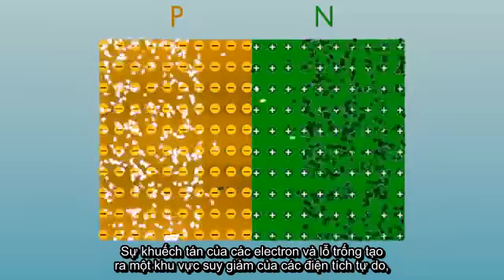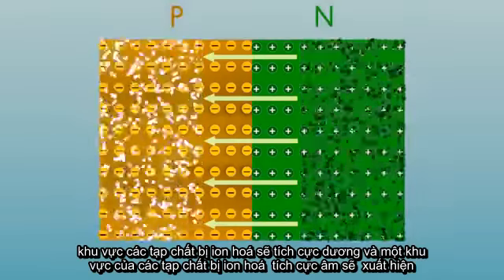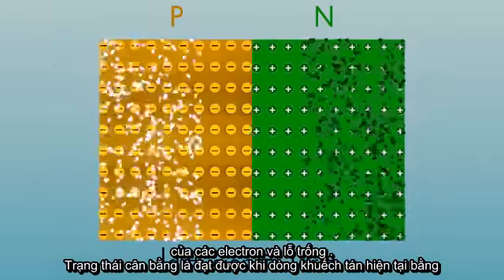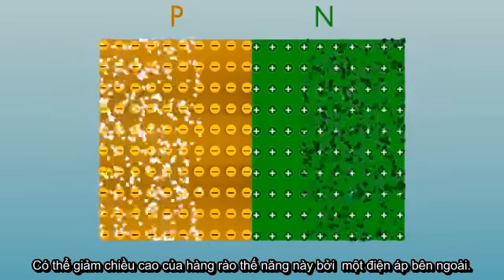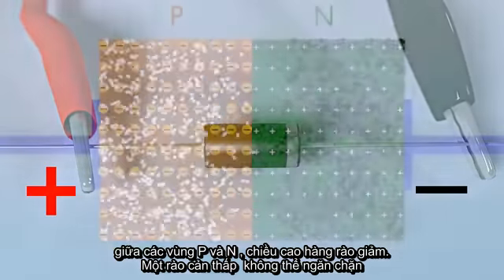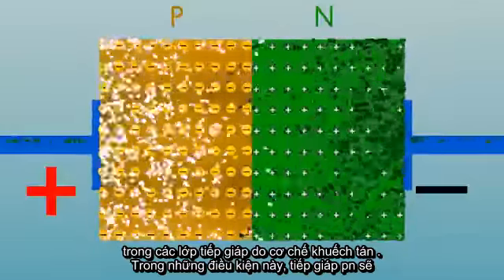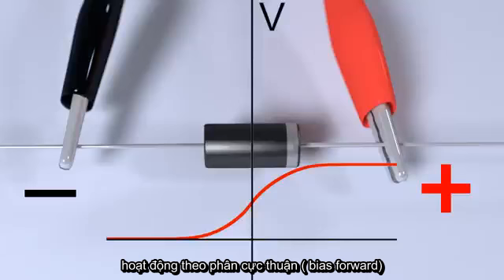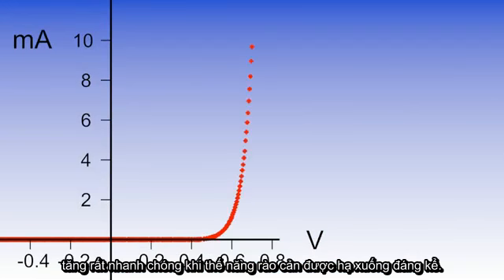Diodes hoạt động như thế nào?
Nguyễn Nguyễn